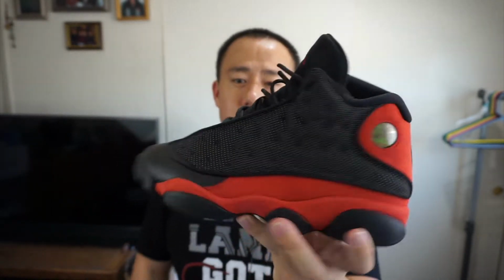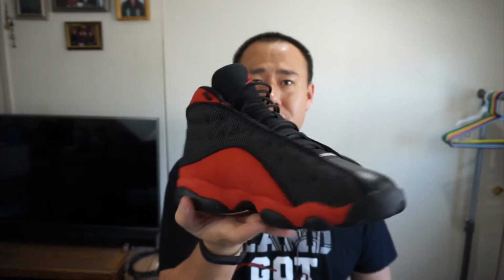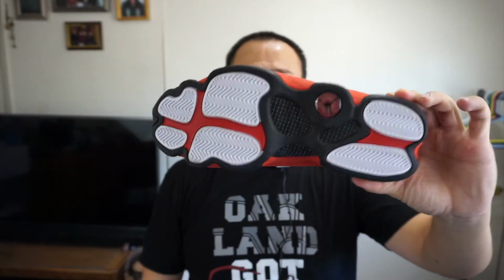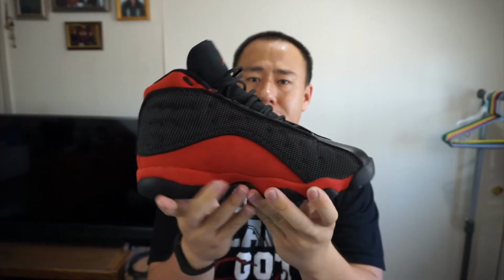Jordan 13 "Bred" With On Feet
Review On the 2017 Jordan Retro 13 "Bred" With On The Feet!!!

Music @iamdavidspears